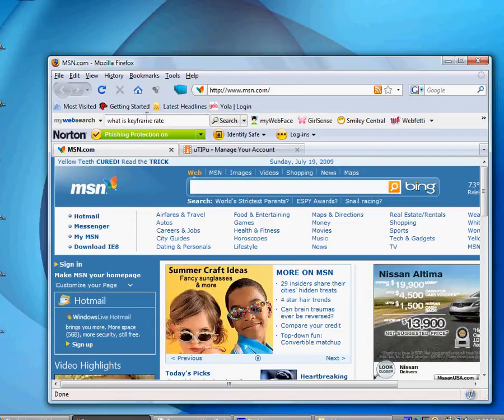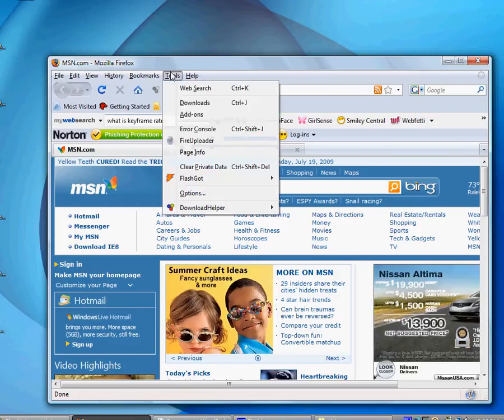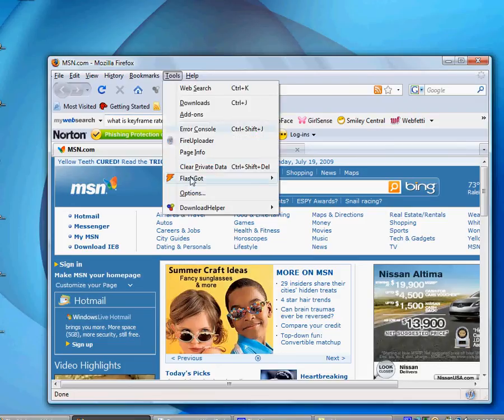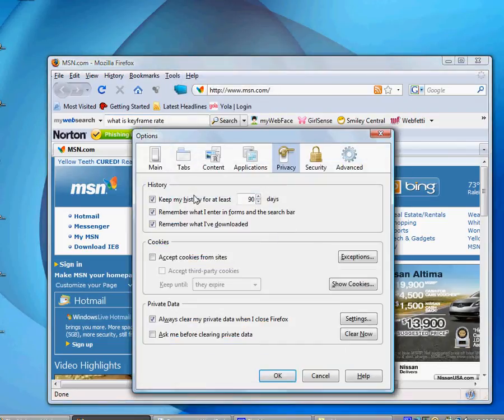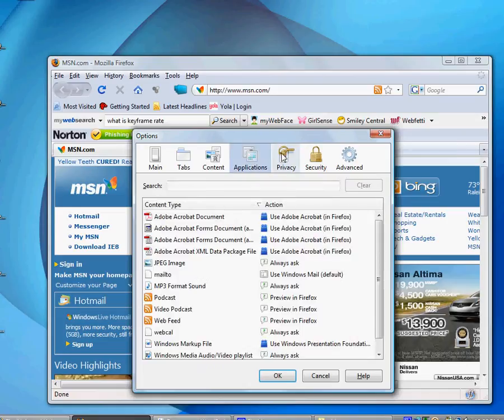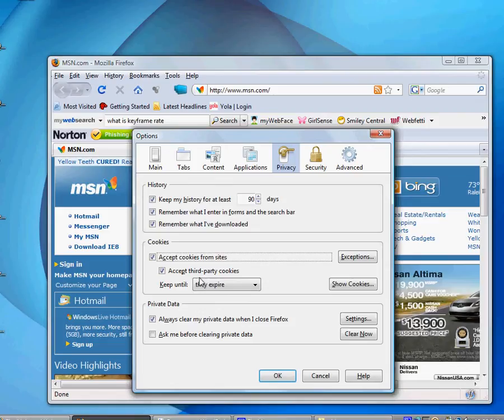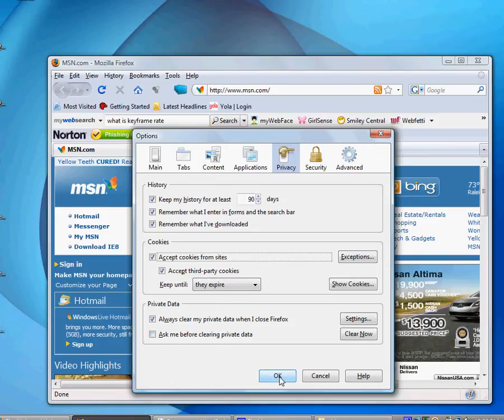accept all cookies firefox.avi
this video is a walkthrough for how to set up an email account